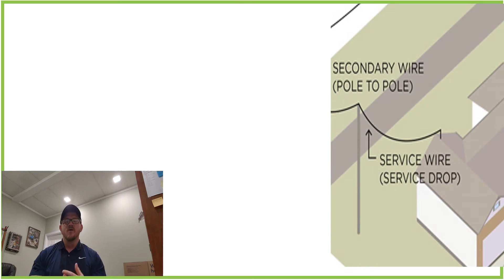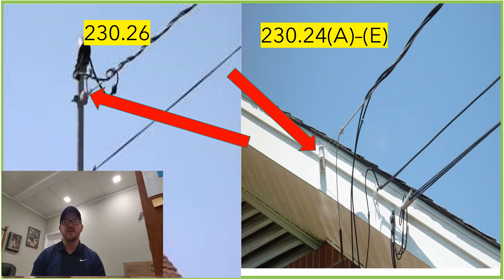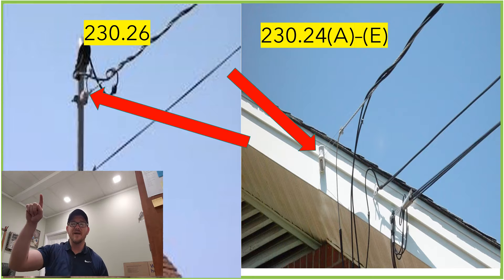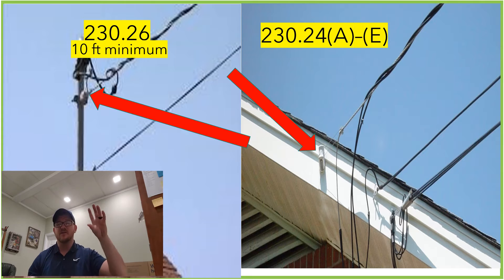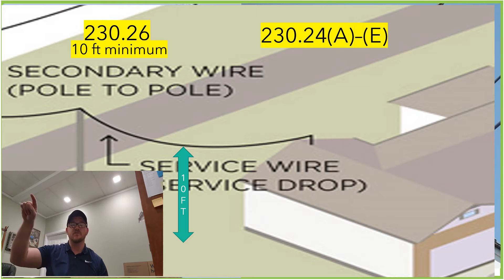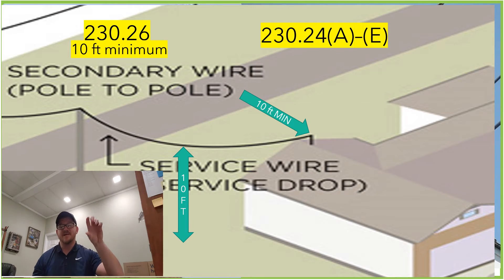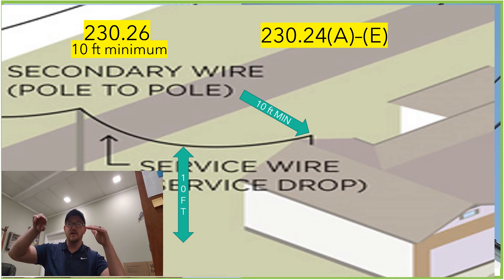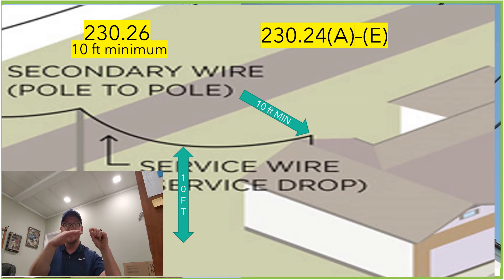Service attachment Height NEC Codes and Education